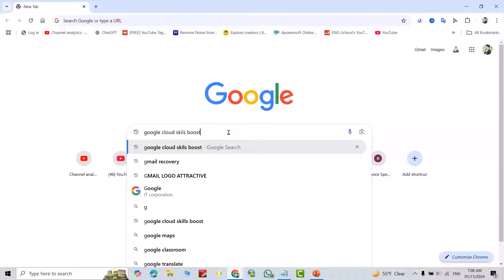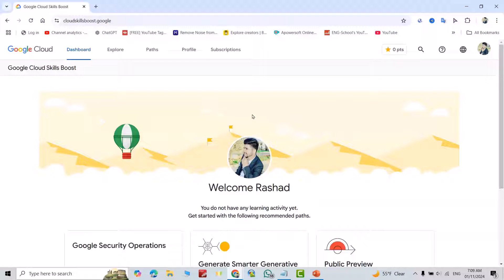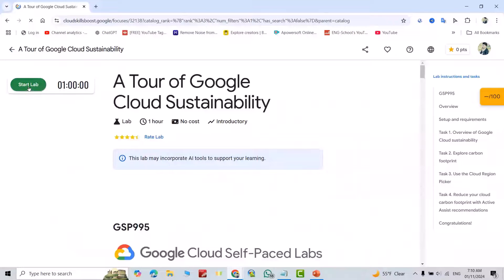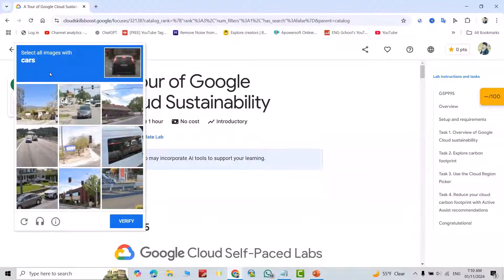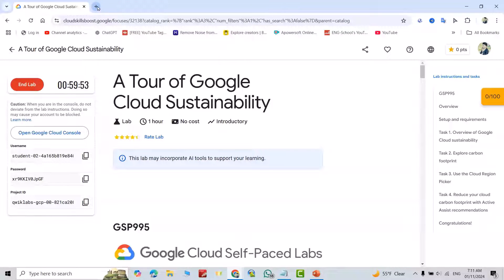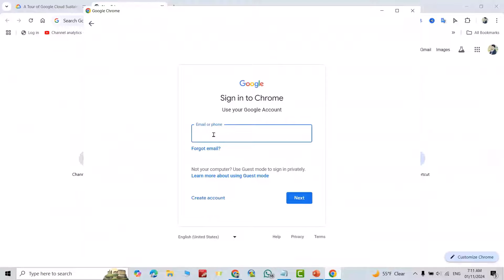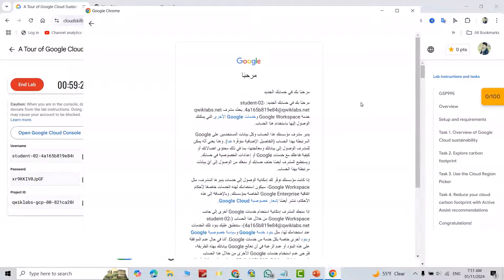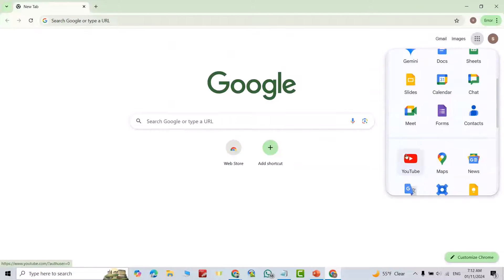How to Create Multiple Email Addresses Without Phone Number | Create Unlimited Gmail Accounts 2024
Are you tired of juggling multiple email accounts but don't want to share your phone number for verification? In this informative video, we’ll show you step-by-step how to create multiple email addresses without needing a phone number. Whether you're looking to organize your personal and professional life, set up accounts for online shopping, or safeguard your privacy, this guide has got you covered!

We’ll explore various platforms that allow you to easily set up email accounts while ensuring your personal information remains secure. From using creative aliases to leveraging disposable email services, you’ll learn practical tips and tricks to keep your inbox organized and your identity safe.

Join us as we navigate through user-friendly platforms and share best practices for managing multiple accounts effortlessly. Plus, we’ll highlight potential pitfalls to avoid and offer solutions to common challenges.

Don’t miss out on this essential guide for anyone seeking greater control over their online presence. Watch now and take the first step towards a more organized digital life!